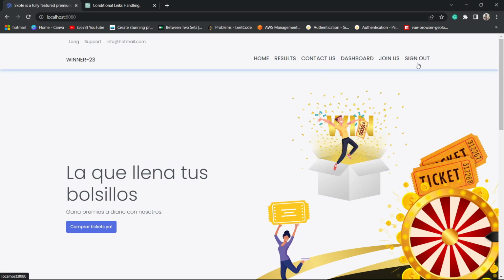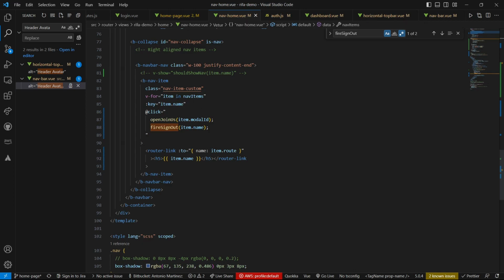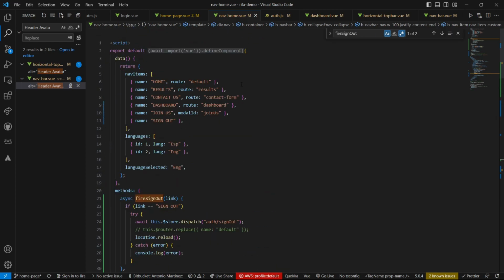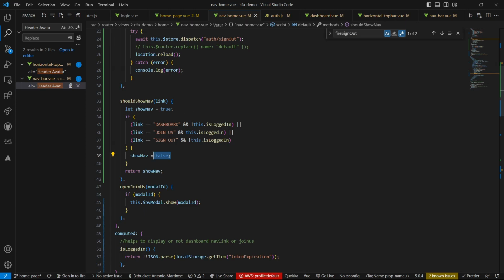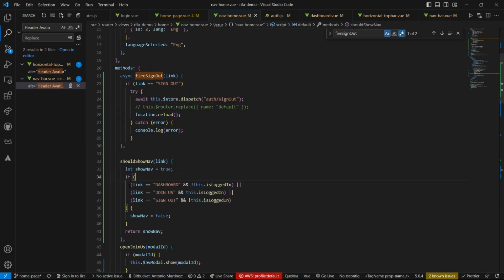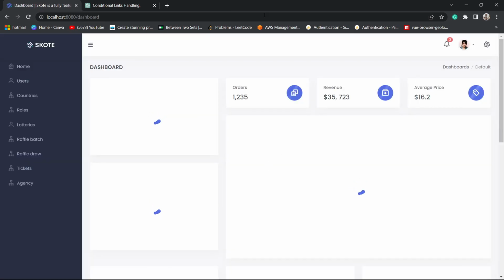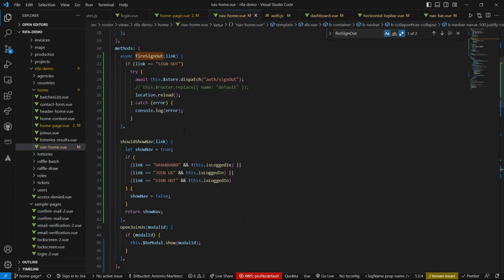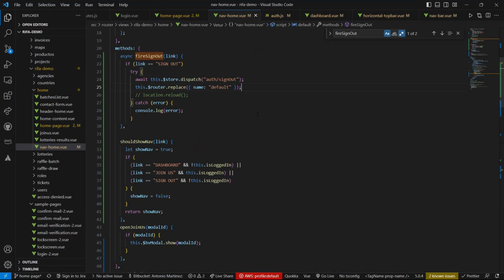Utilizing Functions with v-show: Dynamic Visibility of Navigation Bar Links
Please note that this video is not a tutorial. The purpose of my videos is to showcase my work, skills, and passion for web development. I aim to share what I learn and the projects I work on during my journey. I warmly welcome any constructive feedback from experienced developers who come across my content, as it greatly contributes to my growth in the field of web development.

Join me in this video as I demonstrate how I utilized a function with v-show to dynamically show or hide links on a navigation bar, based on the login status.